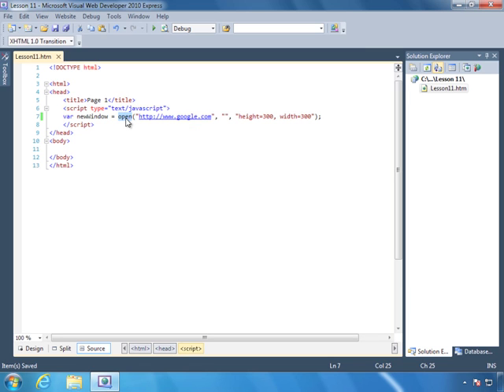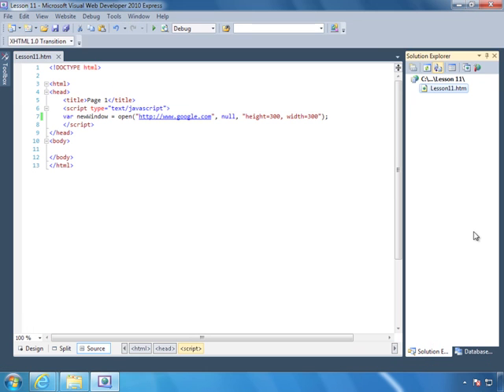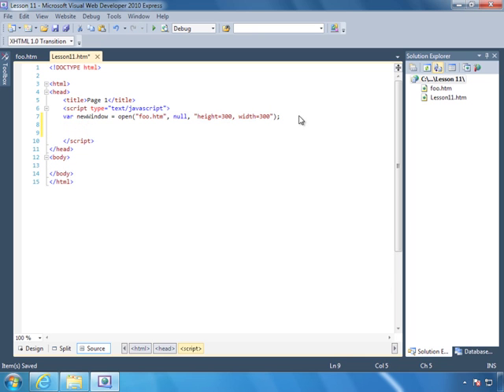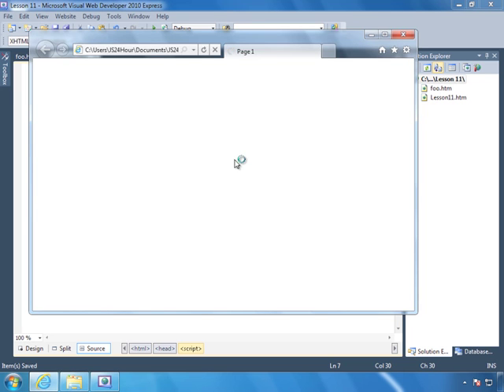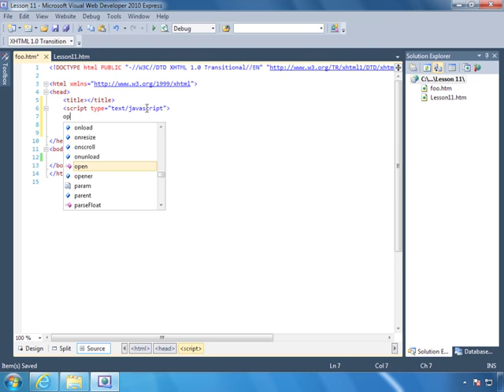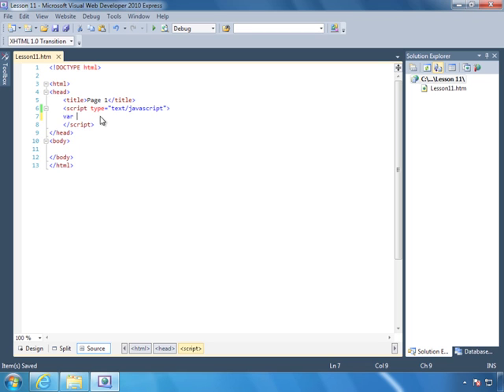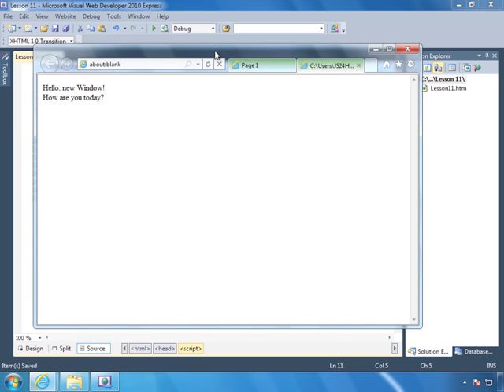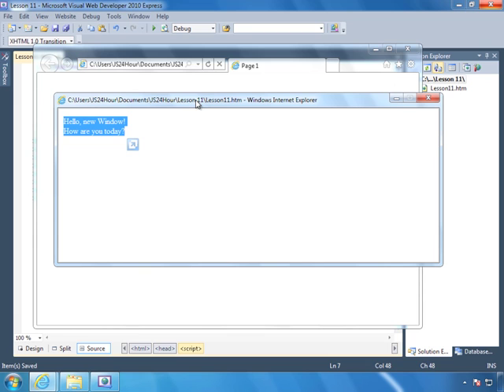JavaScript In 24 hours For beginner Lesson 11